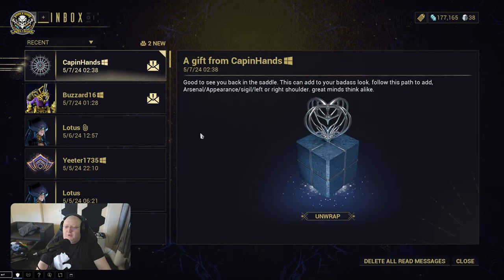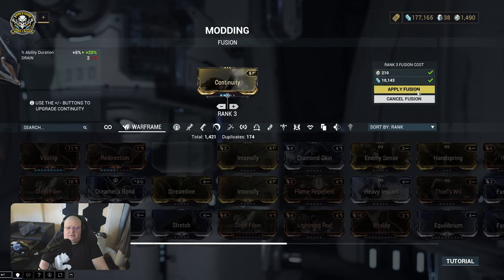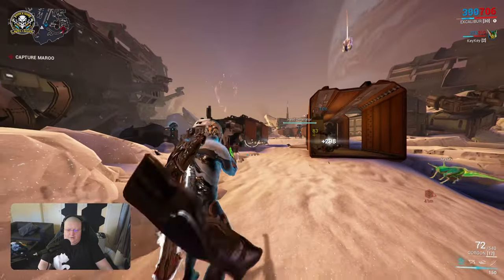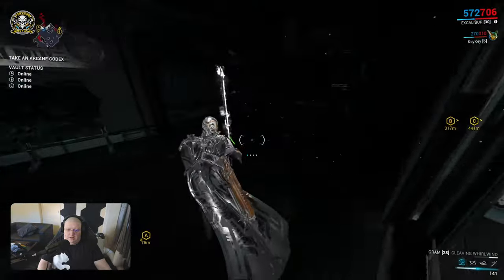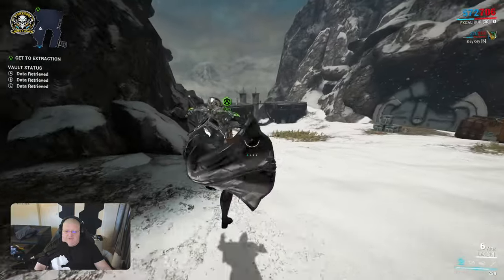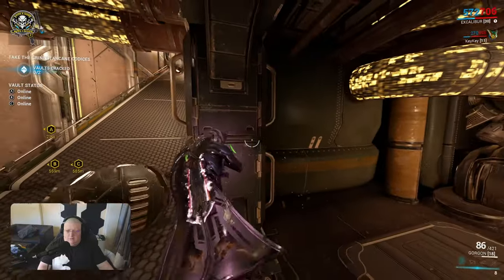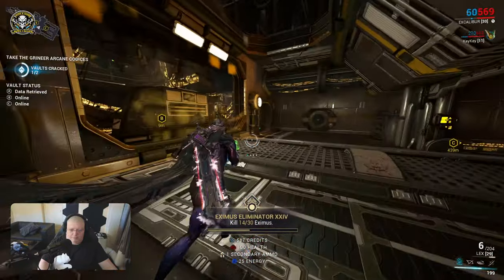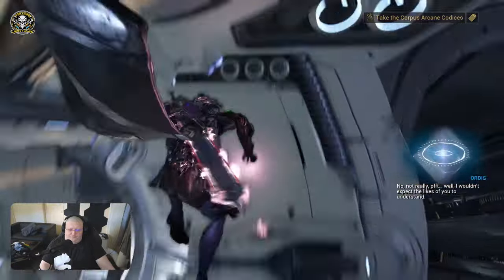Warframe - My New Player Journey 2024: Back on track with story finally !!! - Part 23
WARFRAME is a 2013 free-to-play science fiction cooperative third-person shooter video game both developed and published by Digital Extremes for Microsoft Windows, PlayStation 4 (for both free and plus membership users), Xbox One, Nintendo Switch, Xbox Series X/S, PlayStation 5, iOS, and was previously available within Gamers First Live and the Discord Store.
WARFRAME is set in a distant future where the solar system is dominated by the Grineer, an empire race of militarized clones; the Corpus, a mega-corporation merchant cult with advanced robotics and laser technology; and the infested, the name for a disease and its victims that devours all. The player takes the role of a Tenno, an ancient warrior created by the Orokin to battle a mysterious foe but left to slumber generations ago until woken by an entity called the Lotus for the sole purpose of reuniting the scattered, war-torn colonies throughout the system.

The players are always pitted against enemies in superior numbers. To this end, players have at their disposal a varied arsenal of weapons both archaic and modern, and most notably, their most powerful weapon—the titular Warframe, each of which has a particular set of abilities. Despite being primarily a shooter game, the gameplay has a definite focus on the synchronization of players' arsenal, allowing for limitless creativity in combat.

New players are encouraged to check out the official Quick Start Guide and the Codex in-game to gain preliminary knowledge of the game's mechanics.